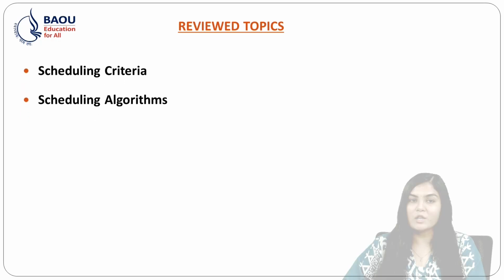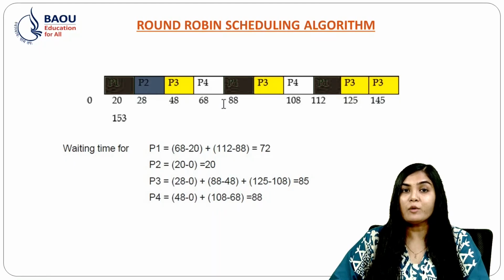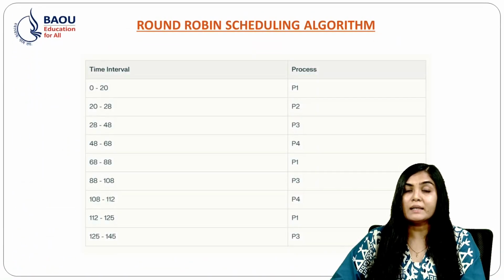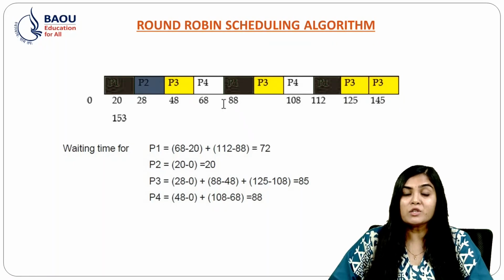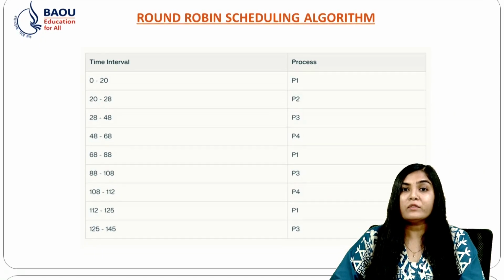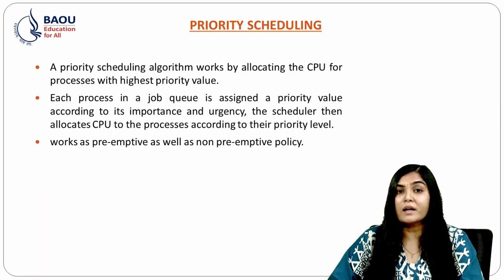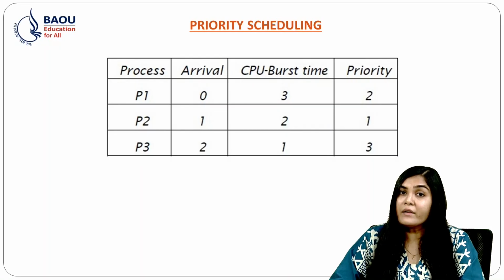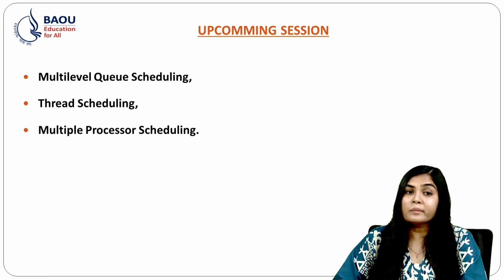BCA (Hons.), Block-2, Unit-3: Process Scheduling - Module 3